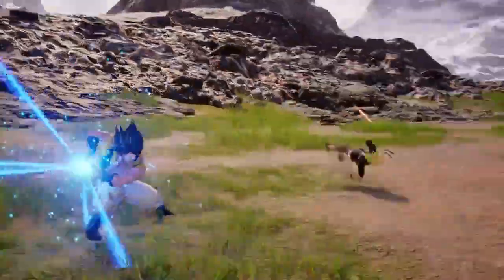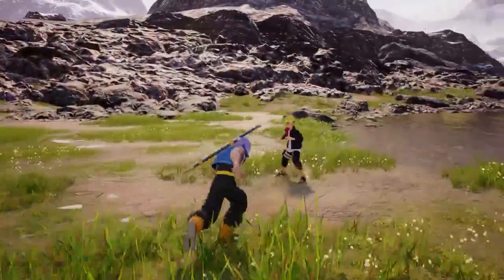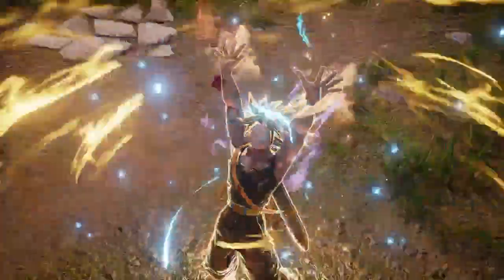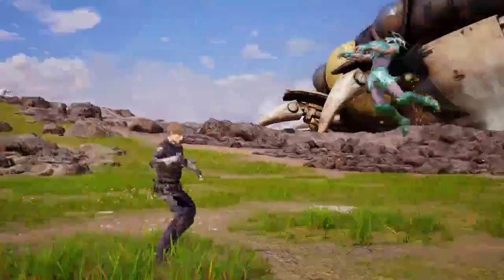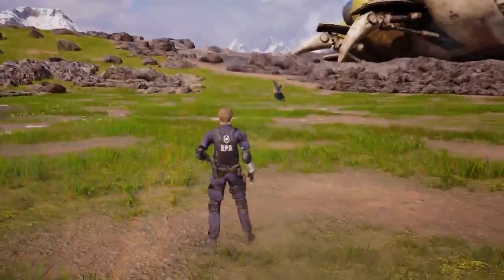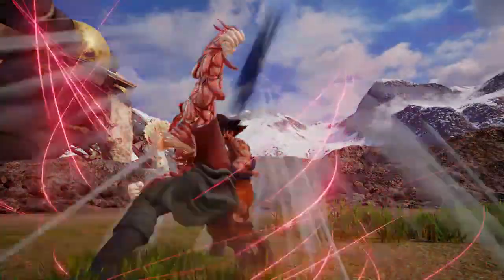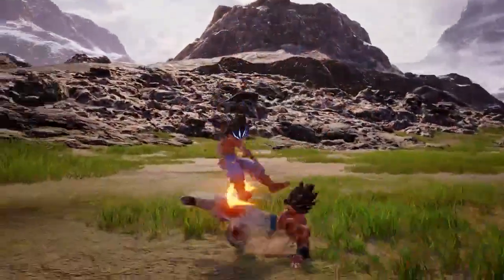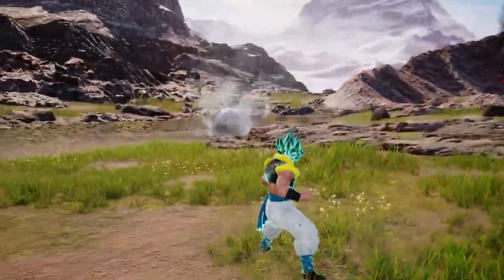Jump Force Mod Showcase #4 - Trunks, Gogeta, Leon and CHECKERS?!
for all your Brave Soul Needs. I didn't make it but I sure do love it.